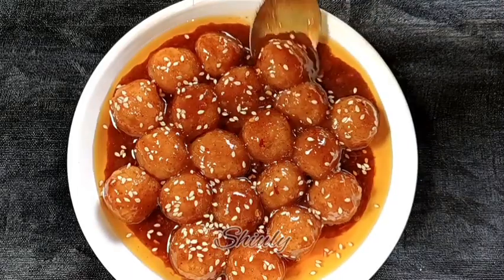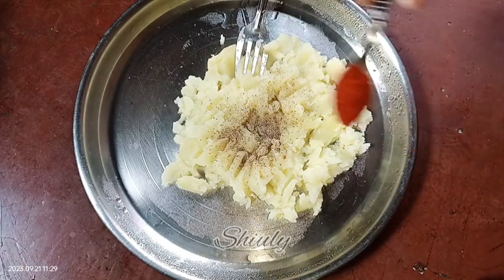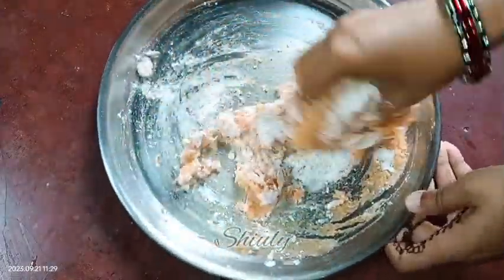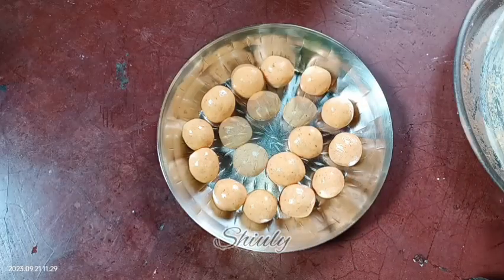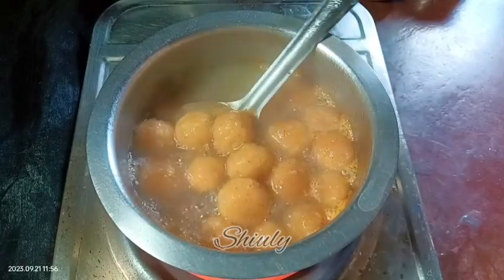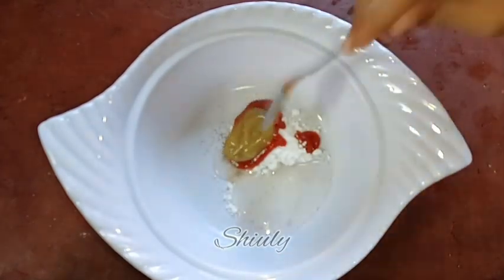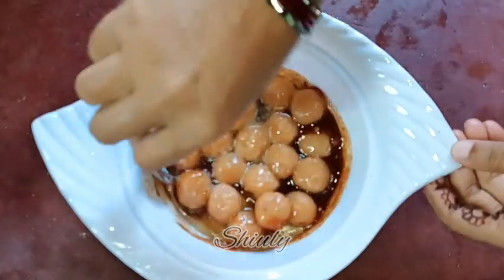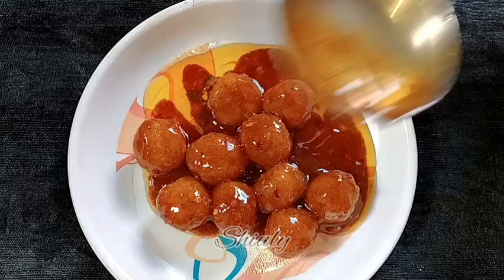Trending Chewable Potato Bites | Better Than Noodles and Really Tasty | Shiuly Gaikwad